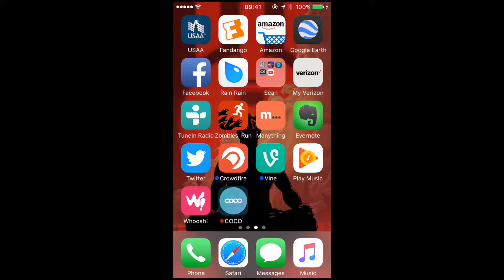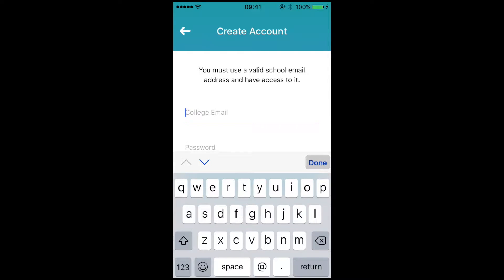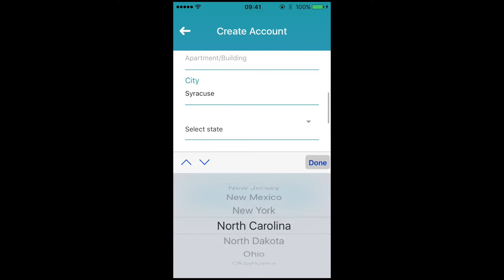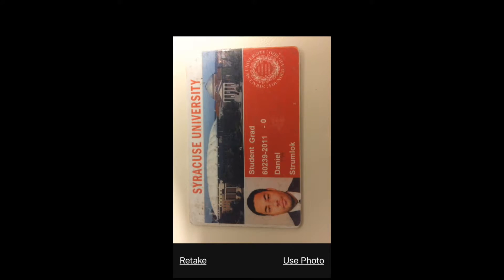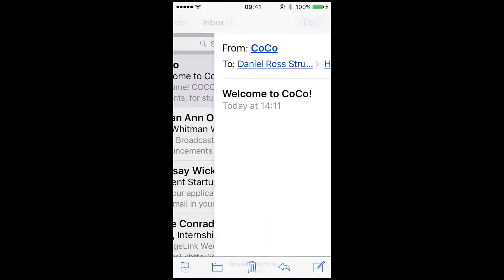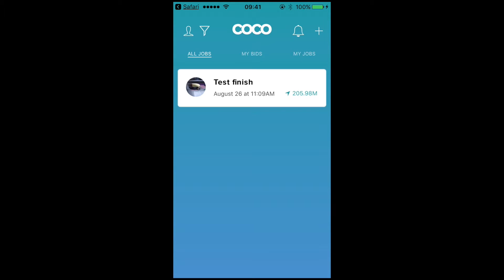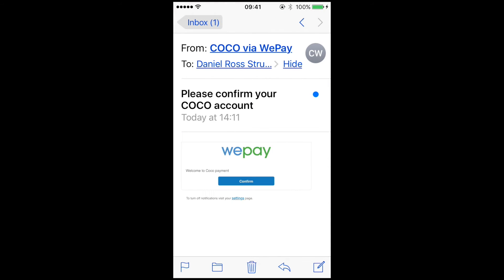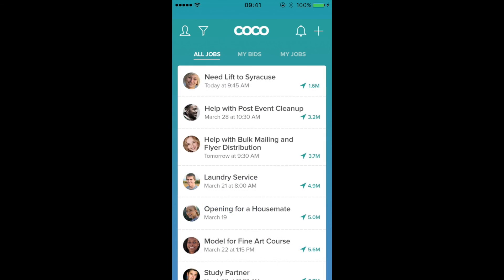Creating an Account on COCO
This is a Tutorial for creating an account on COCO